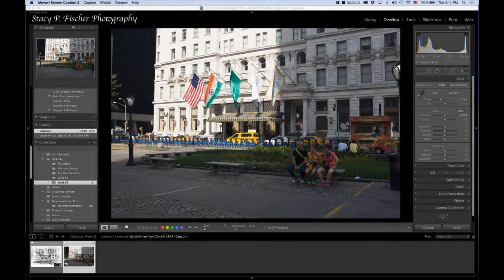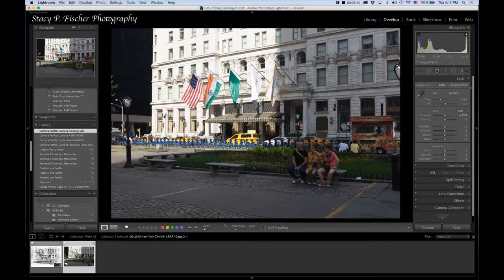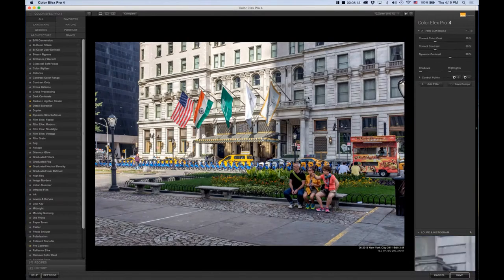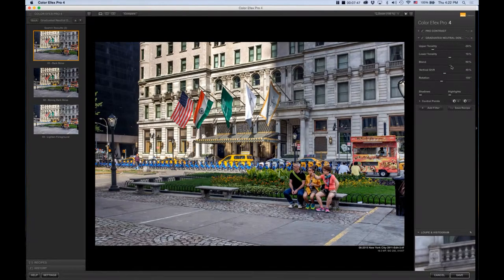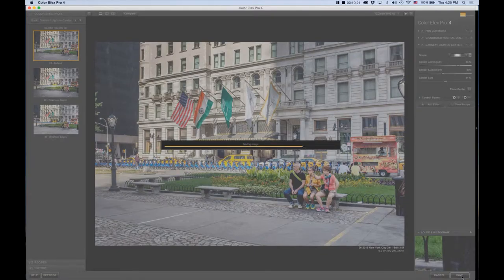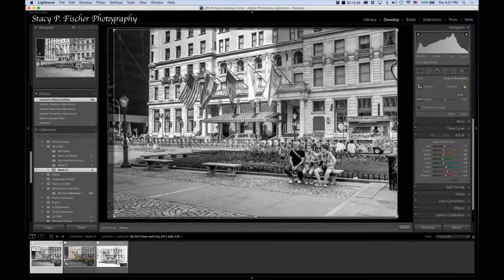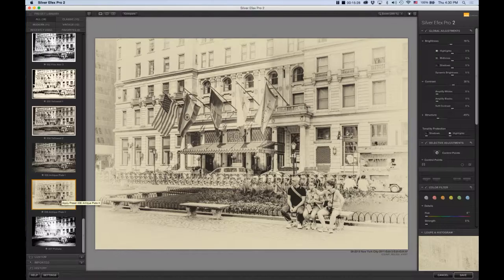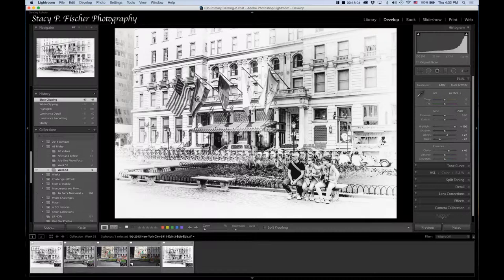LRCC and Nik Efex: Black and White Conversion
Best practice for black and white conversion: Begin with a strong color image. Follow my workflow from choosing a camera calibration profile and basic LR edits to applying filters in Color Efex Pro and Silver Efex. Posted on visualventuring.com, After-Before Friday Week 53